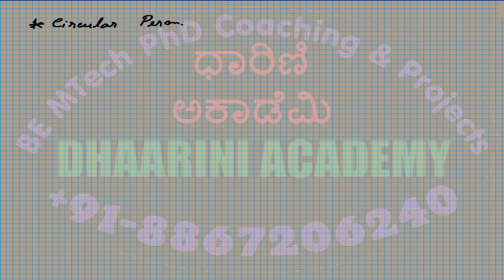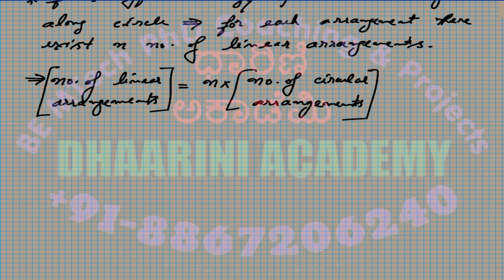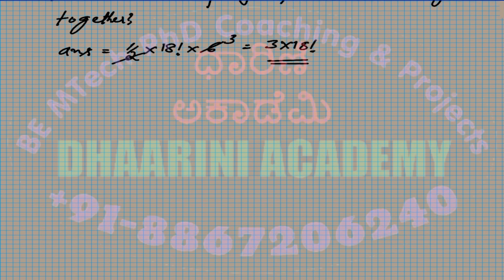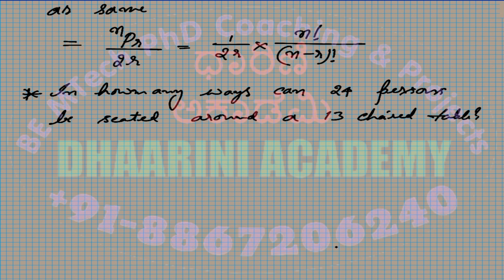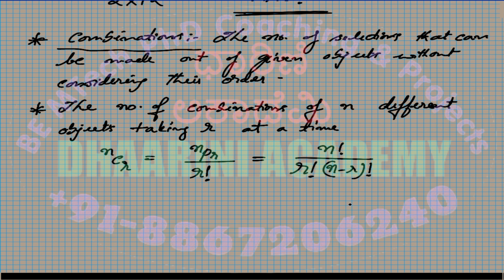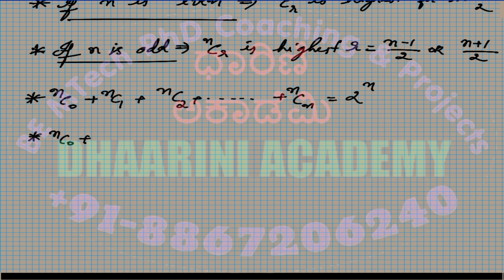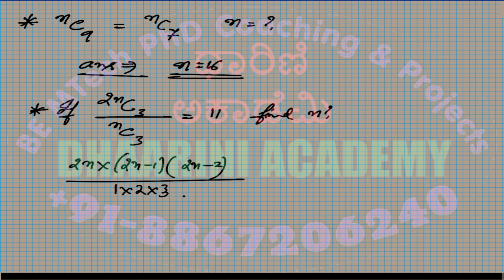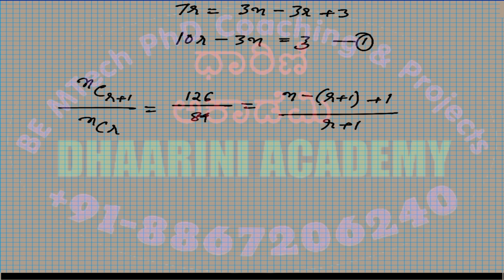Circular Permutations, Combinations, Maths for class11, IIT JEE solved problems, Dhaarini Academy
In this video, we will be discussing Circular Permutations, Combinations, and Maths for class 11, IIT JEE solved problems. We will be providing the solutions to these problems so that you can understand them better.

If you're looking for resources to help you with your Maths for class 11 or for solving IIT JEE solved problems then you've come to the right place! In this video, we will be providing you with the resources you need so that you can succeed in your studies.

In this video, I'm going to teach you about circular permutations, combinations, and maths concepts that will be relevant for class 11th and IIT JEE solved problems.If you're looking for resources to help you with class 11th math, or for practice with IIT JEE solved problems, then this video is for you! I'll be teaching you about various math concepts that will be relevant for your studies, and I hope you find this video helpful!In this video, we're going to be discussing circular permutations, combinations, and maths for class11. We'll also be solving the Dhaarini Academy questions!If you're looking for useful maths resources to help you with your classwork, then this video is for you. We'll be discussing different concepts in-depth, and provide resources to help you solve the questions from the Dhaarini Academy.